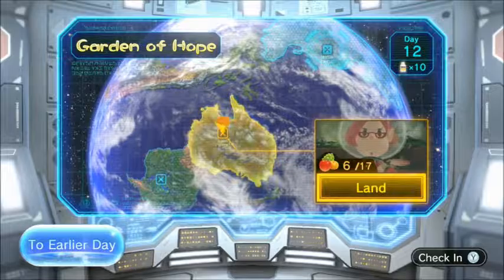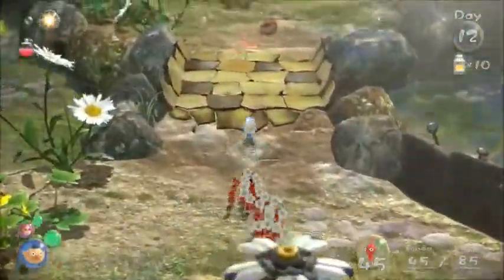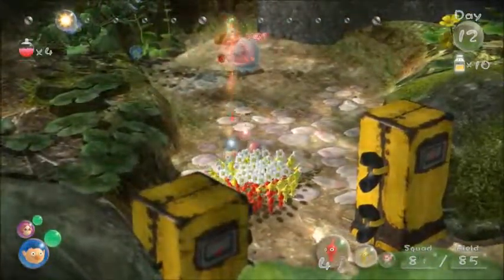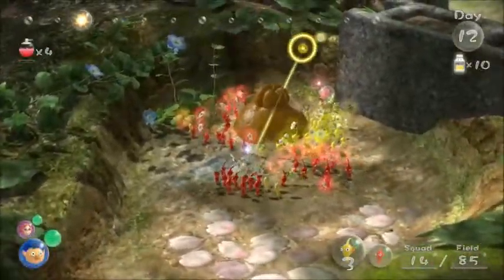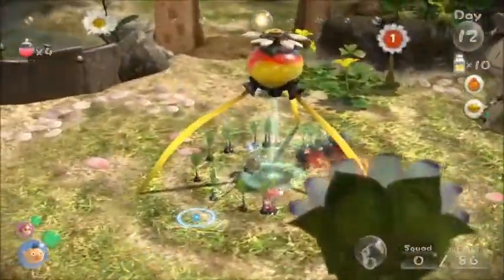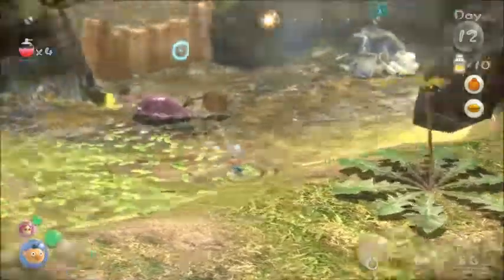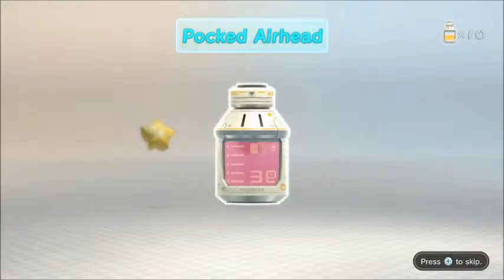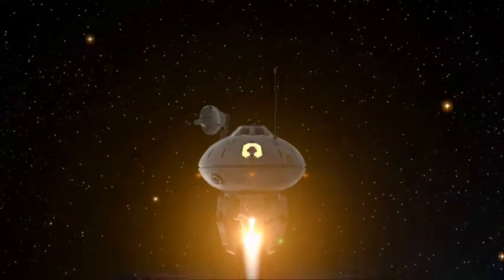Pikmin 3 (Blind) Part 13: which proves crabs can be stars too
The boss battles in this game are awesome! I am really enjoying them. Unfortunately, we still haven't met up with the captain yet...